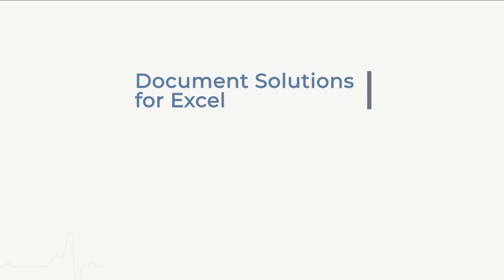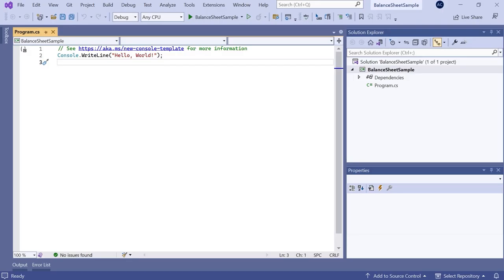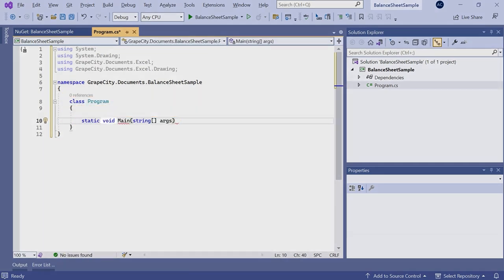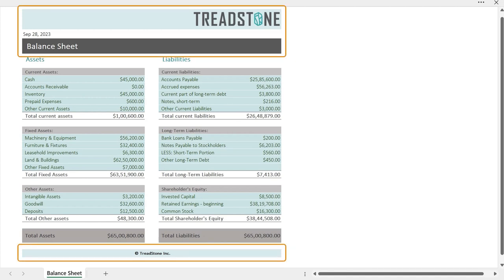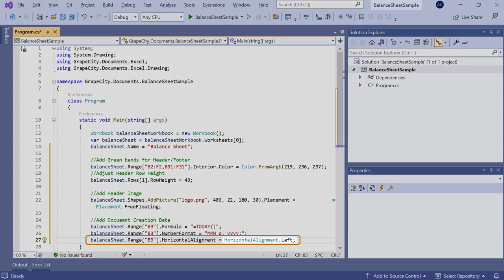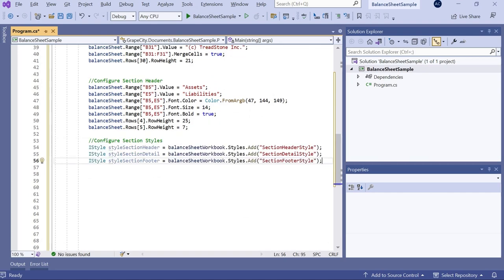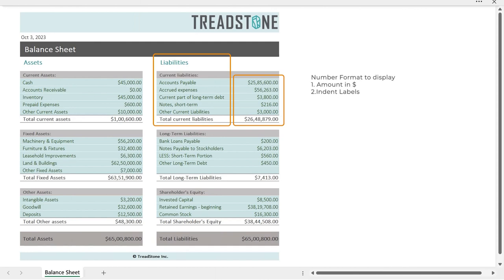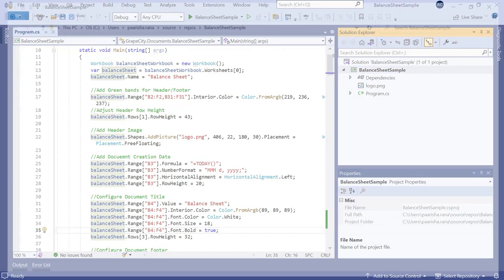How to Build a Simple Balance Sheet using C# .NET Excel APIs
Learn how to build a simple balance sheet application using a C# .NET Excel API library. Add Excel-like features to your desktop application using  Document Solutions for Excel, .NET.

00:14 Review Our C# .NET Excel API Library
00:47 Build a Simple Balance Sheet Document Using Our C# .NET Excel APIs
02:44 Create the Balance Sheet Excel Document Using DsExcel API
05:25 Design the Details Section of the Balance Sheet Excel Document
07:24 Make Final Configurations to the Balance Sheet Excel Document
08:32 Generate the Balance Sheet Excel Document
08:48 Learn More About Our C# .NET Excel API Library